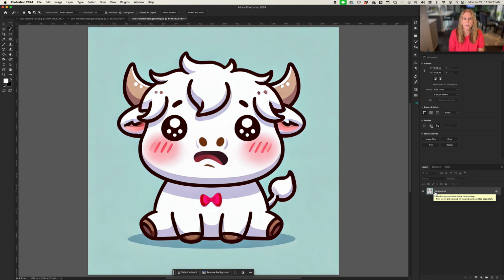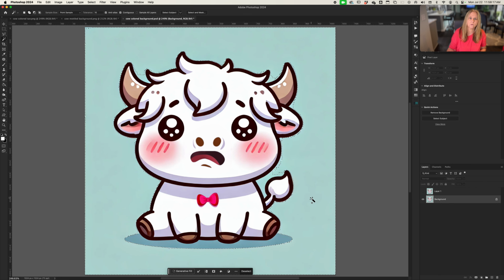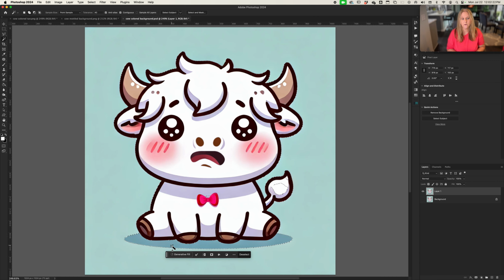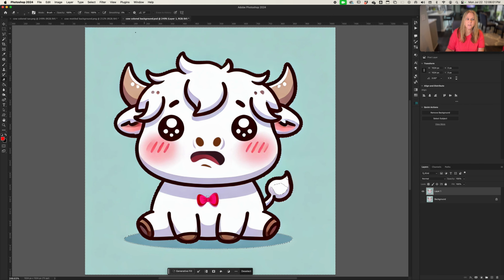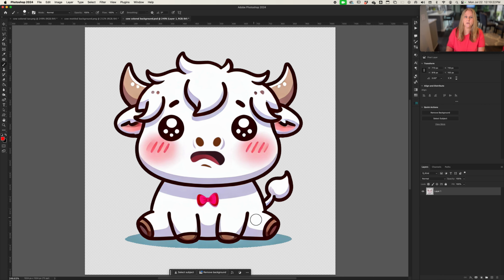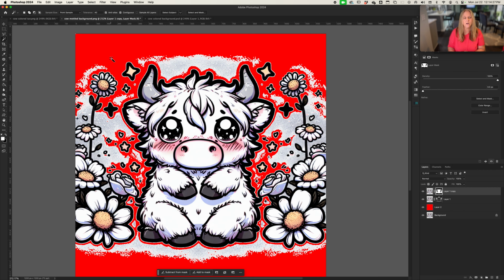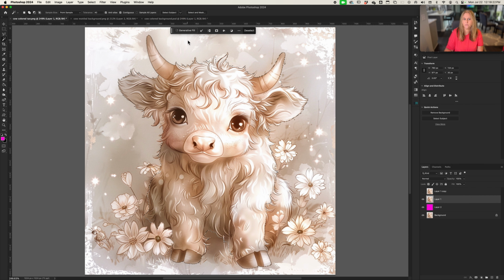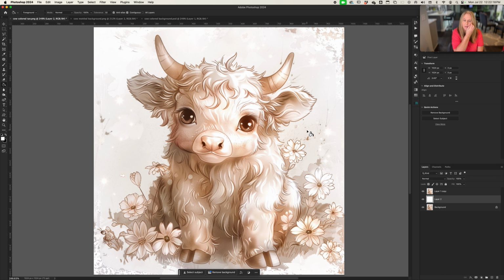Mastering Complex Transparent Backgrounds in Photoshop: Step-by-Step Guide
Welcome to our comprehensive tutorial on creating transparent backgrounds in Photoshop! Whether you're a beginner or looking to refine your skills, this video will walk you through each step of the process with clear, easy-to-follow instructions. Learn how to:

- Use the Magic Wand and Select Subject tools effectively
- Refine edges for a clean, professional look
- Save your image with a transparent background
- How to use a mask for better control
- How to check your transparent background image for print quality

By the end of this tutorial, you'll have all the skills you need to make your images pop on any background.

I use a Mac computer and often I will just say press command and the key for a shortcut. To use the shortcut on a PC you can usually just use the CRTL key instead. Checkout Adobe’s list of shortcuts for both Macs and PCs